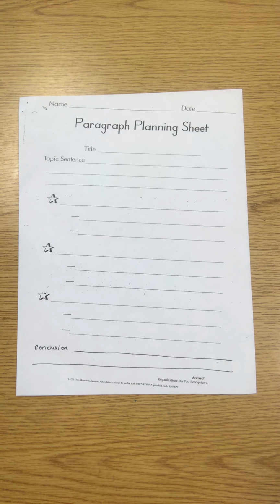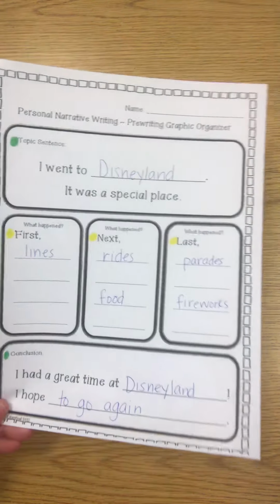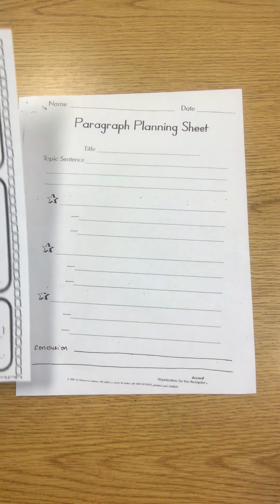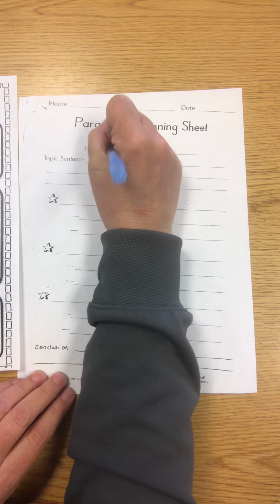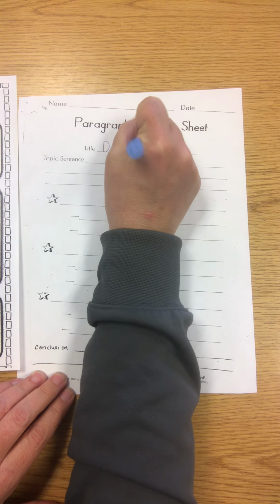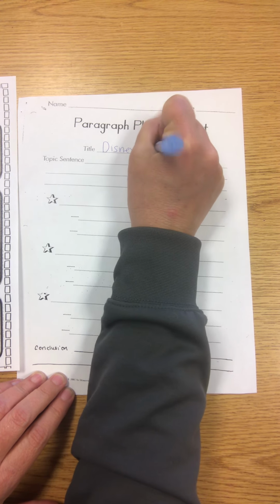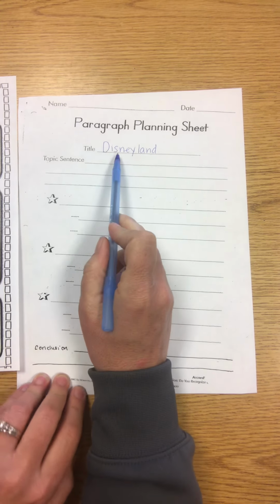Special places 2